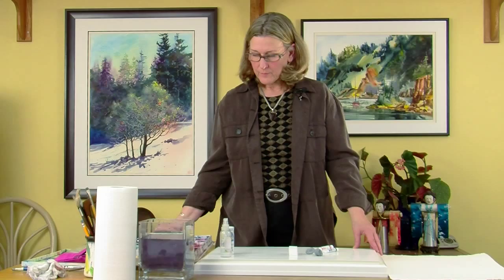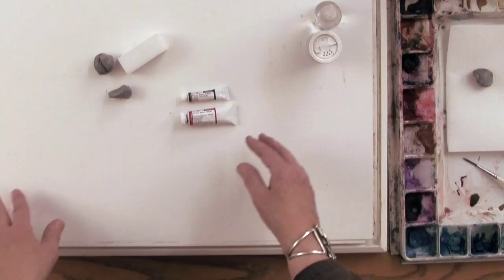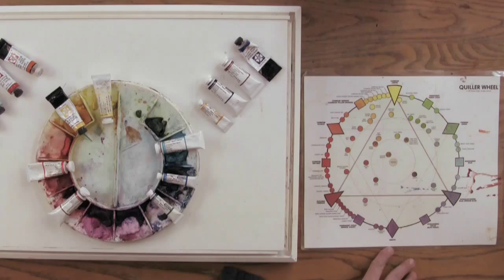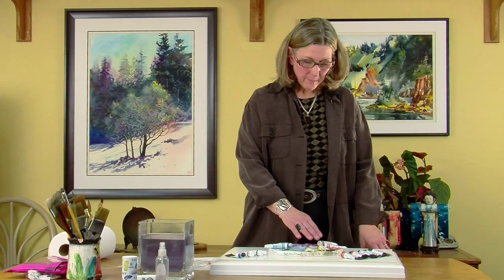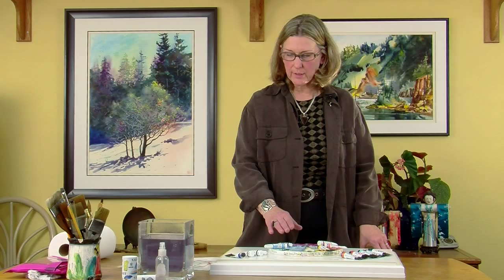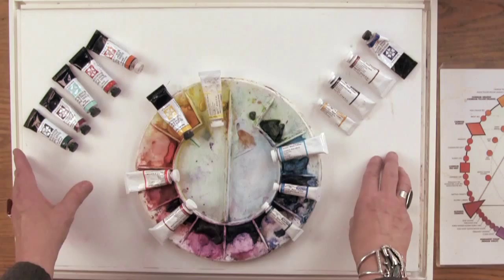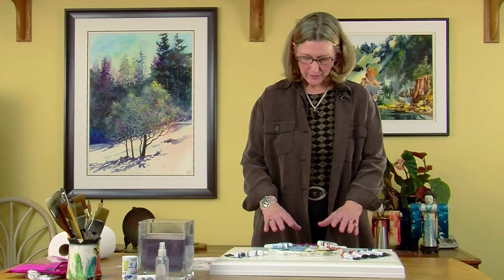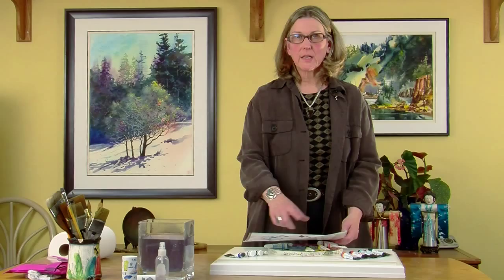Gayle Weisfield - Watercolor Supplies - Pigment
Basic information about watercolor supplies
For more information on The BogaBoard™ Watercolor Paper Stretcher go
Please toggle to full screen and HD (high definition) for maximum detail.